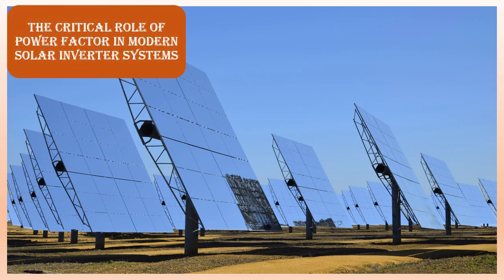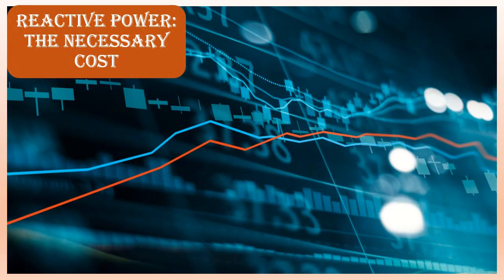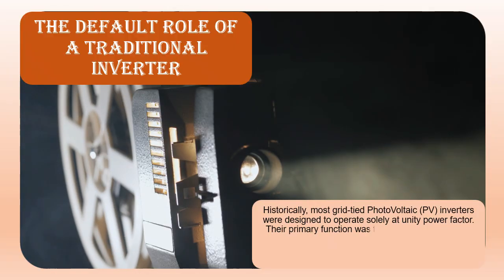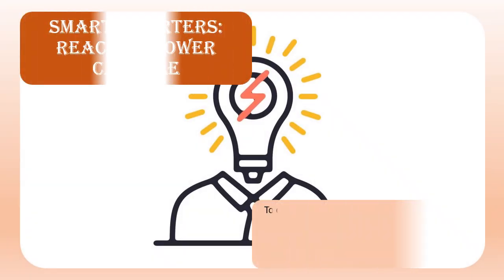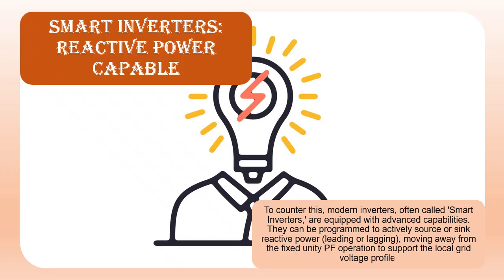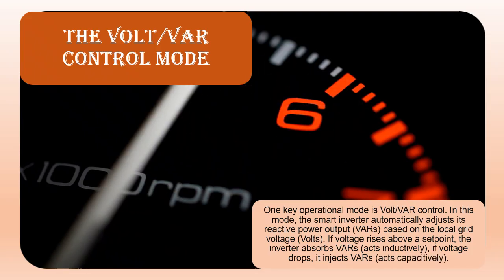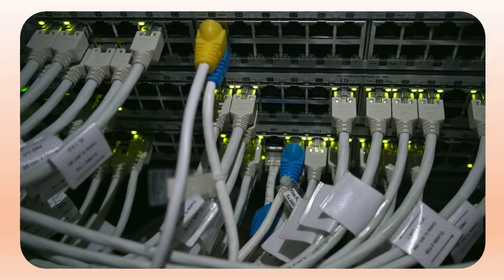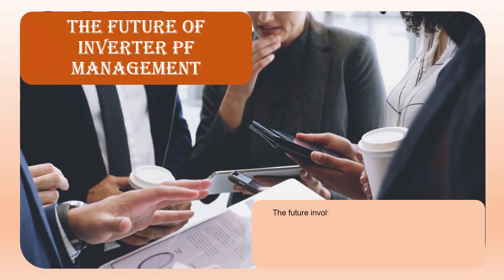The Critical Role of Power Factor in Modern Solar Inverter Systems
Introduction to Power Factor Fundamentals
The Power Factor (PF) is a crucial metric for evaluating the efficiency of any AC electrical system. It is mathematically defined as the ratio of Real Power (kW)—the useful power that performs work—to Apparent Power (kVA)—the total power supplied. Ideally, the PF should be unity (1.0), where all delivered power is active power.
Reactive Power: The Necessary Cost
A PF less than one indicates the presence of Reactive Power (kVAR). This power component performs no useful work but is essential for creating the magnetic fields required by inductive loads, such as motors and transformers. It oscillates between the source and the load, increasing the overall current and stressing the grid infrastructure.
The Default Role of a Traditional Inverter
Historically, most grid-tied PhotoVoltaic (PV) inverters were designed to operate solely at unity power factor. Their primary function was to inject maximum Active Power onto the grid from the solar array. This design assumed that the grid would handle the system's overall reactive power needs.
The Grid Challenge of High PV Penetration
As solar adoption surged, the sheer volume of PV systems operating at unity PF created an unforeseen issue. While they injected large amounts of real power, they did not contribute to the system's required Reactive Power balance, leading to grid-side voltage regulation challenges.
Smart Inverters: Reactive Power Capable
To counter this, modern inverters, often called 'Smart Inverters,' are equipped with advanced capabilities. They can be programmed to actively source or sink reactive power (leading or lagging), moving away from the fixed unity PF operation to support the local grid voltage profile.
Mandatory Grid Support Requirements
Regulatory standards now mandate these advanced functions. The IEEE 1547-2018 standard, for example, requires Distributed Energy Resources (DERs) to provide voltage regulation via reactive power injection or absorption. This elevates the inverter from a simple power source to an active grid asset.
The Volt/VAR Control Mode
One key operational mode is Volt/VAR control. In this mode, the smart inverter automatically adjusts its reactive power output (VARs) based on the local grid voltage (Volts). If voltage rises above a setpoint, the inverter absorbs VARs (acts inductively); if voltage drops, it injects VARs (acts capacitively).
Economic Implications for Plant Operators
For large-scale solar parks, maintaining a specific non-unity PF (e.g., 0.95 lagging or leading) is often a utility requirement. Failure to adhere can result in financial penalties. Conversely, a managed PF can free up inverter capacity, allowing the plant to export more billable Active Power (kW).
Maximizing System Real Power Output
Operating an inverter at a non-unity PF means a portion of its Apparent Power (kVA) capacity is used for reactive power support. Plant designers must balance grid support requirements against real power export. A compromise, such as a {PF} = 0.98, might be chosen to maintain grid health while maximizing billable {kW}.
The Future of Inverter PF Management
The future involves dynamic, communication-based PF management. Utilizing protocols like IEEE 2030.5, utilities can remotely dispatch reactive power commands to inverters in real-time. This sophisticated control ensures that solar power doesn't just flow, but actively contributes to the stability and reliability of the entire modern electric grid.